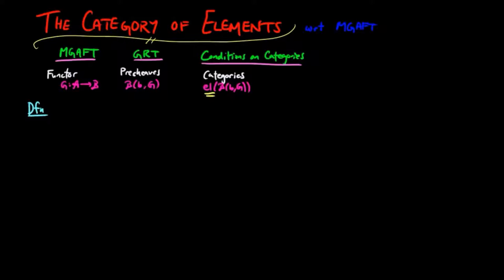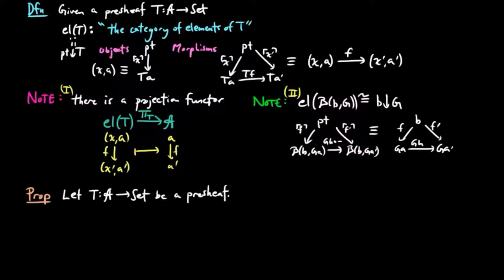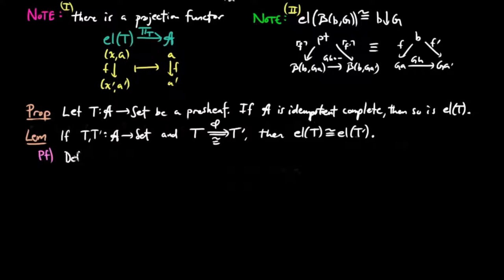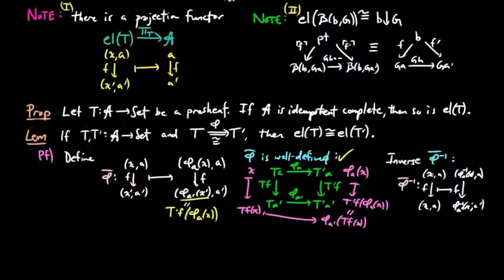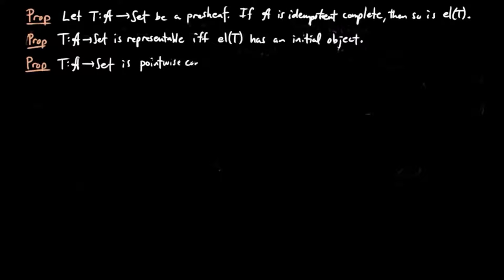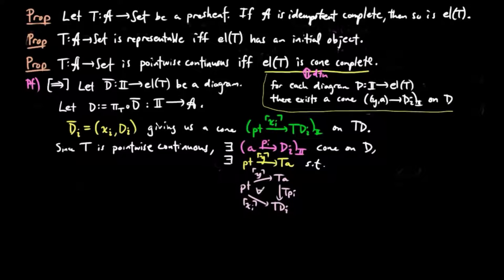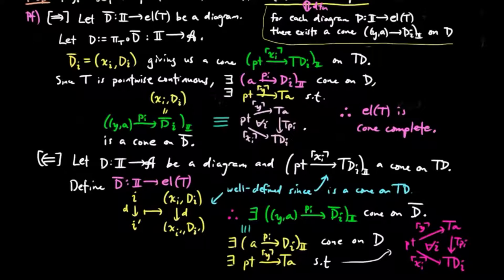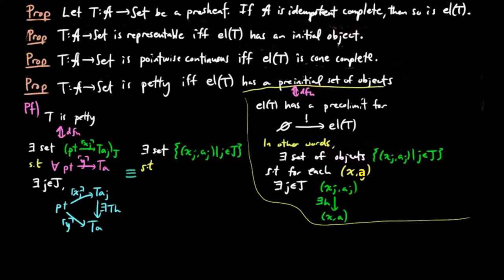The Category of Elements of a Presheaf (MGAFT version)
We reduce the General Representability Theorem to conditions on a category in order to prove the More General Adjoint Functor Theorem